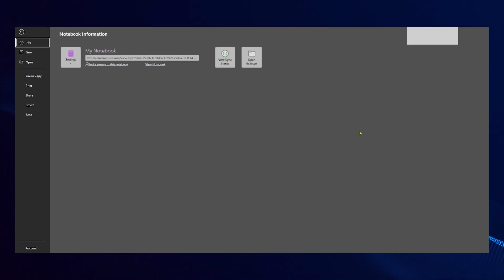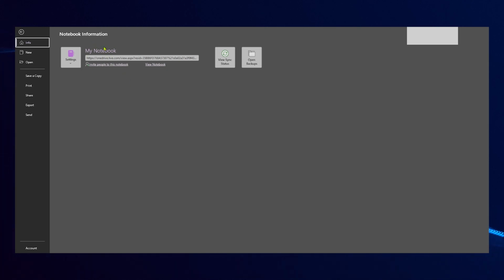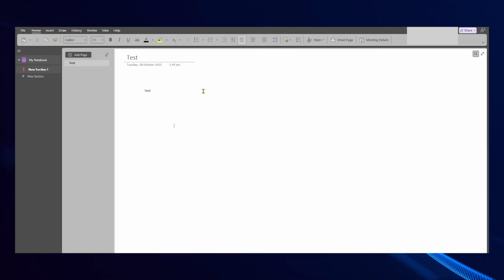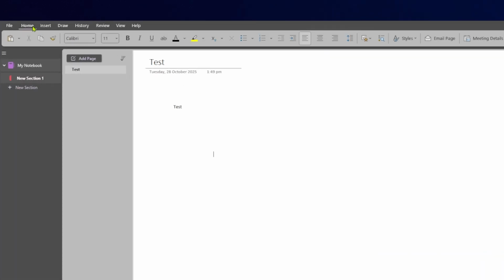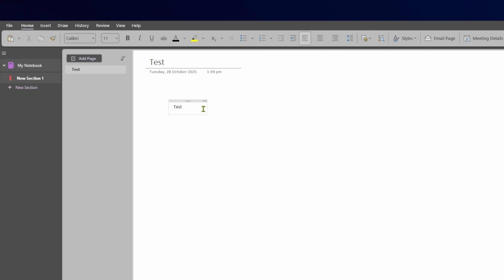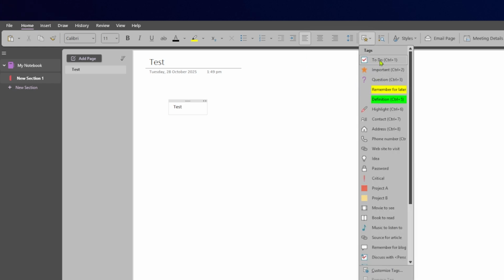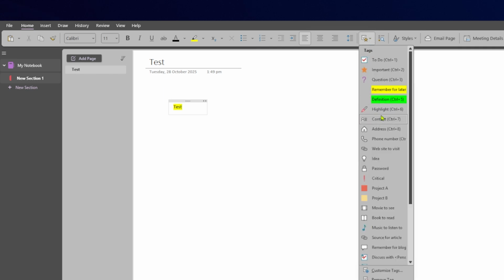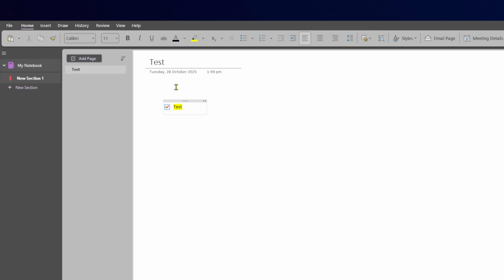How to Use Tags in Microsoft Onenote (2026 Guide)